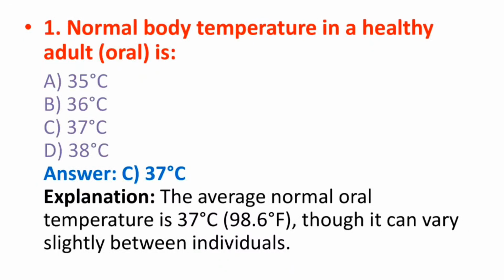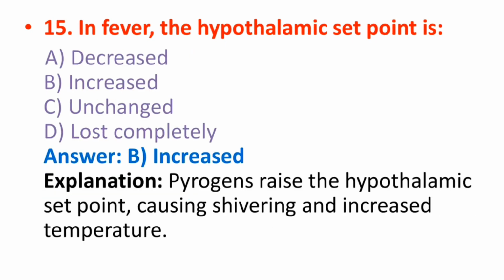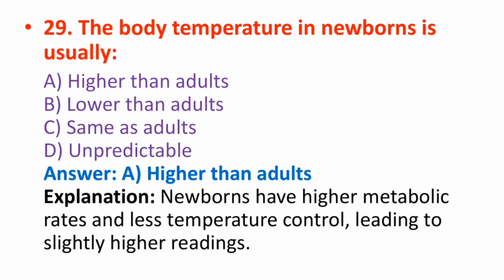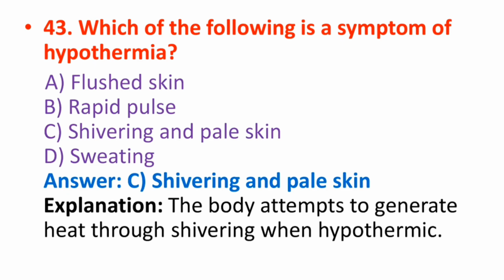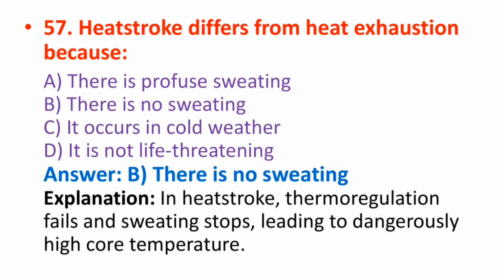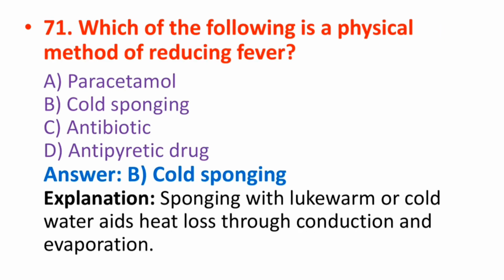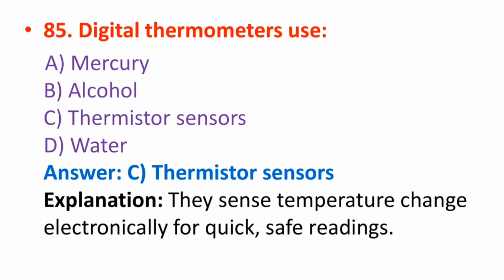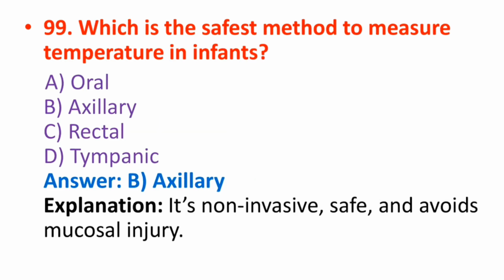MCQ ON VITAL SIGNS|QUESTIONS ON VITAL SIGNS( BODY TEMPERATURE)WITH ANSWERS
100 vital signs nursing students | vital signs monitors mcqs | what are the vital signs of human